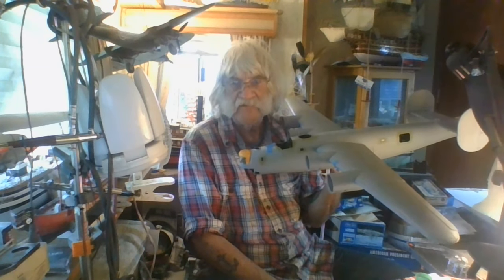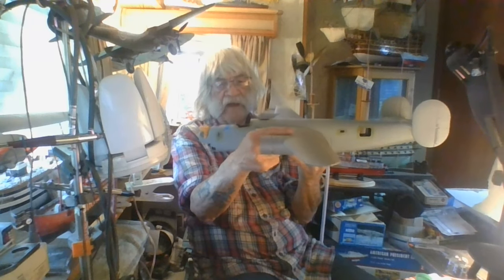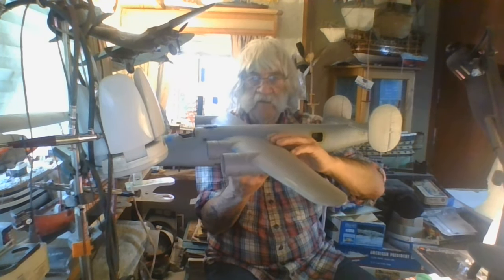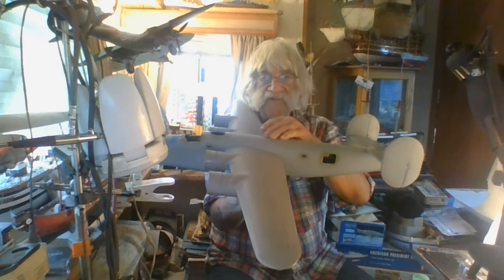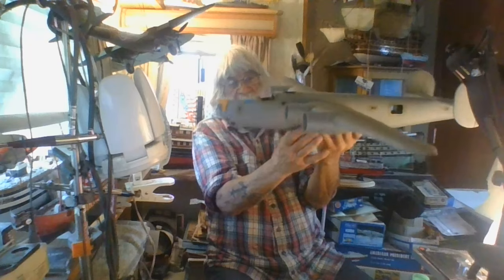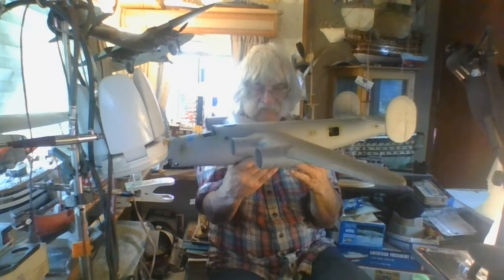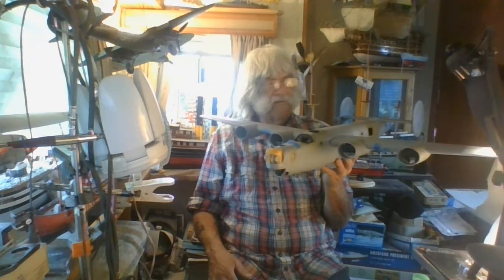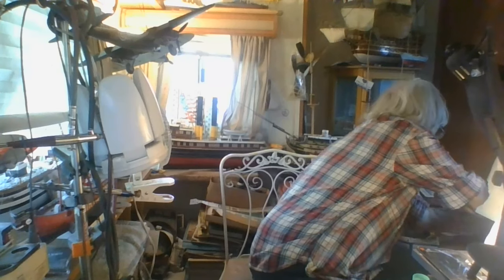HOBBY BOSS B-24 LIBERATOR VIDEO 6